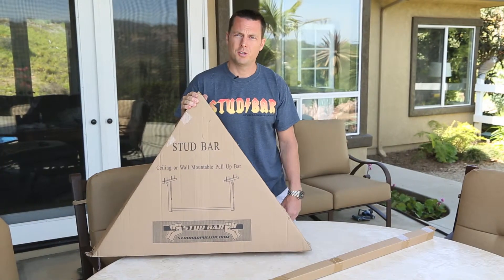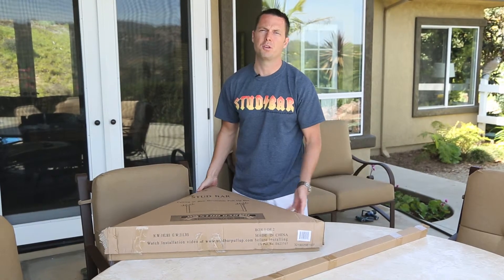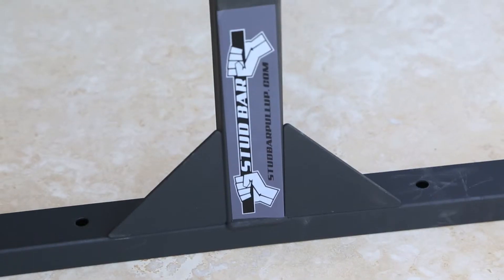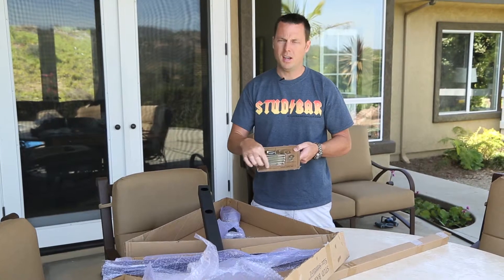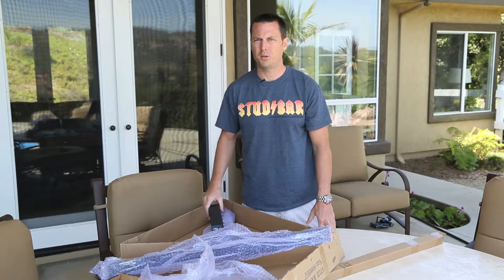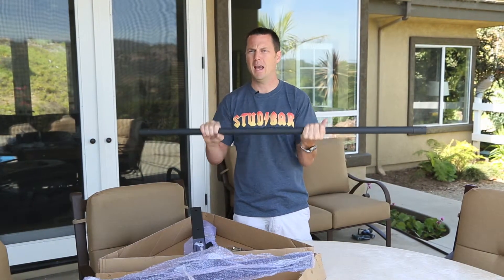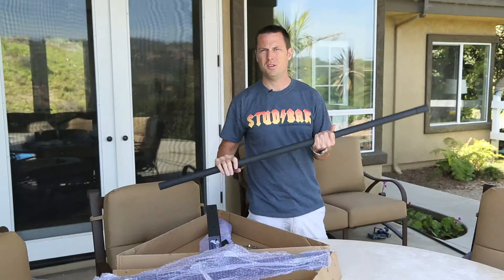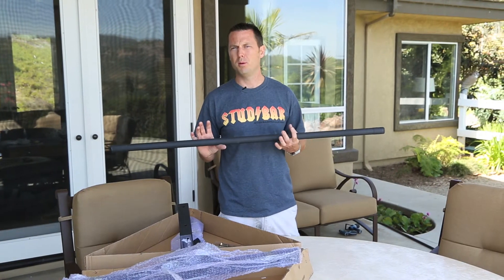Pull Up Bar Review